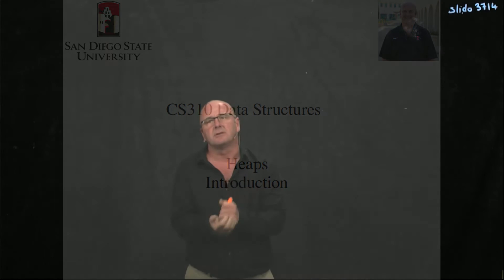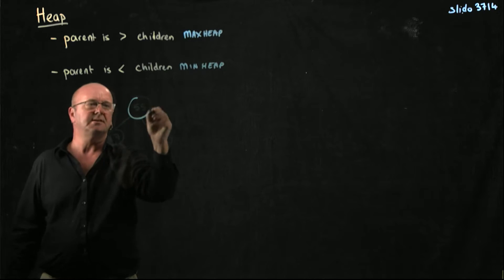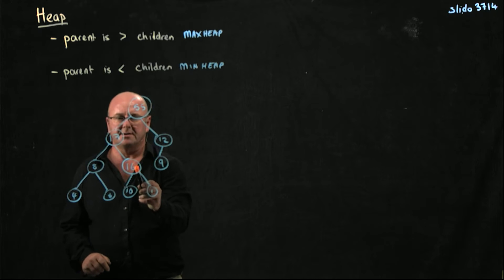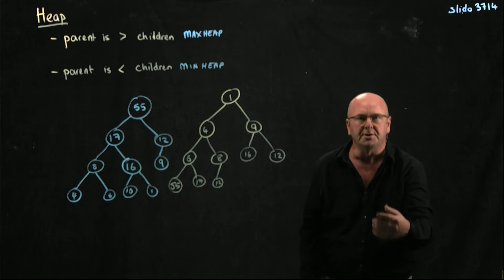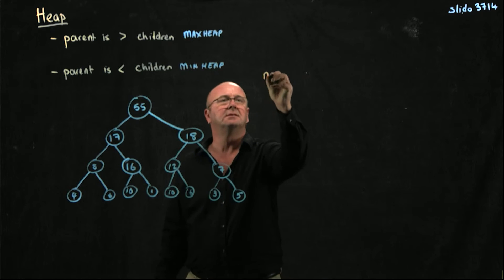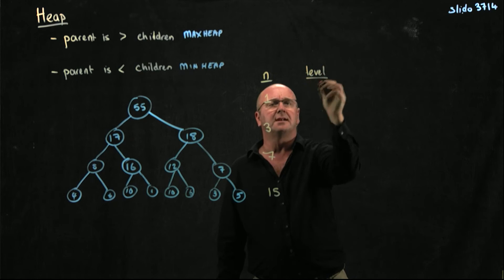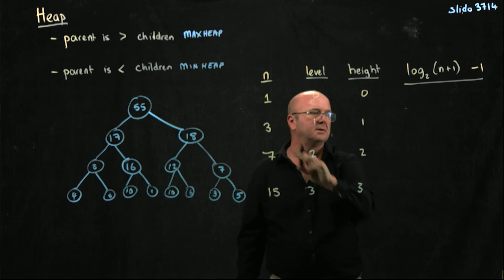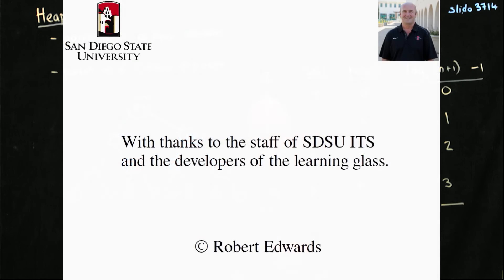Heaps 1 Introduction and Tree levels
Dr. Rob Edwards from San Diego State University introduces heaps and discusses levels in trees